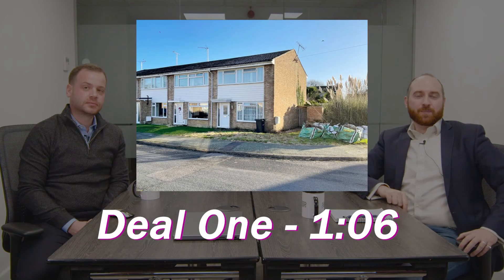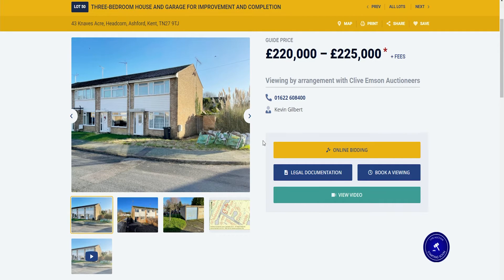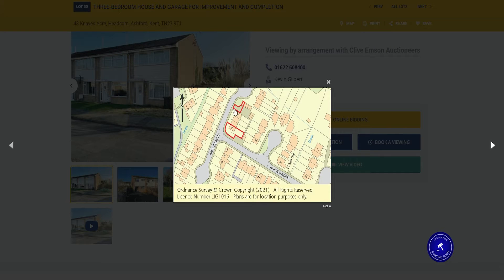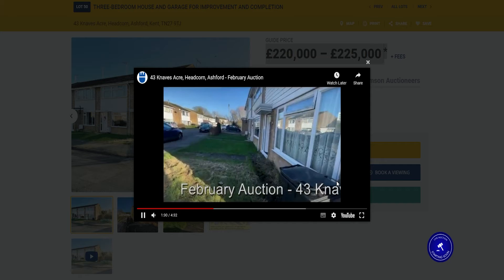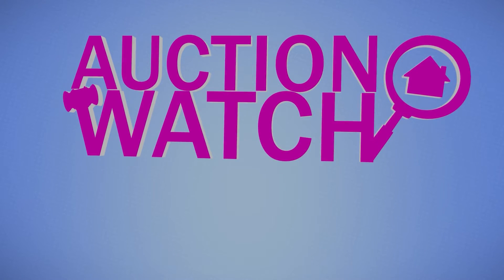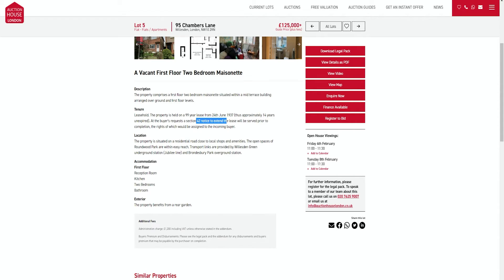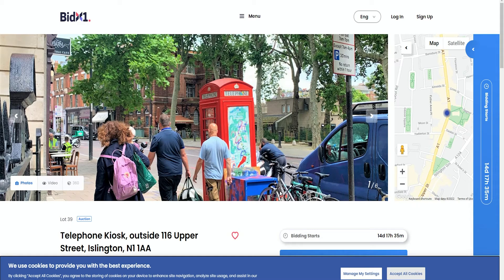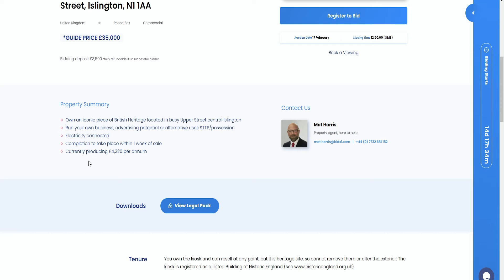£35,000 London Property For Sale & Development Opportunities At Auction | Property Auction Watch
In this video, Ranjan Bhattacharya, Jay Howard, and Omer Mehmet analyse 3 property investment deals coming up at property auctions, which include a £35,000 London Property, as well as a short-lease property and a corner plot house with plenty of development potential.

Chapters:
00:00 | Auction Watch Introduction
01:06 | Deal One
09:43 | Deal Two
19:48 | Deal Three